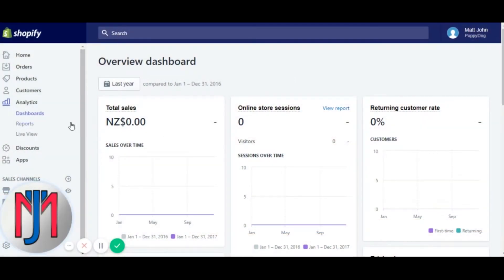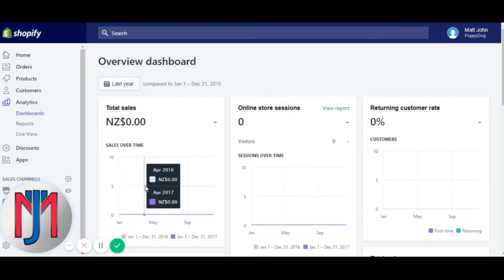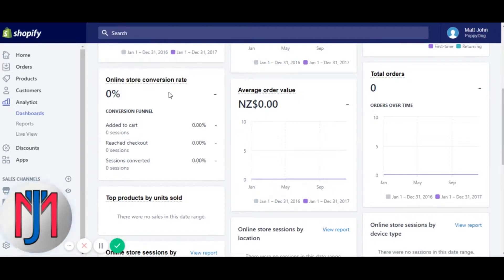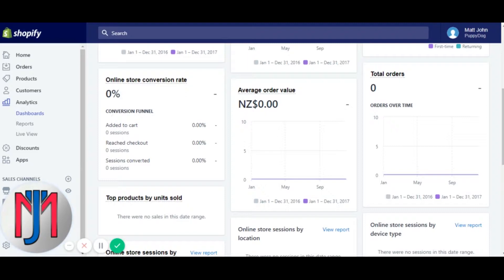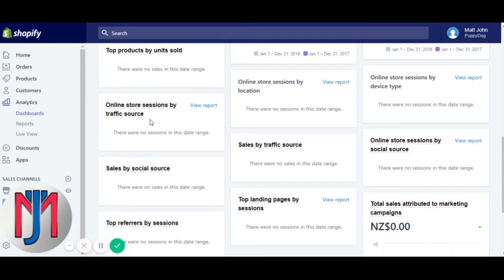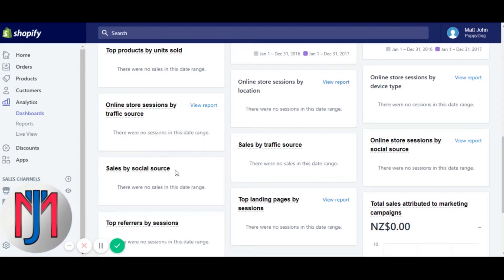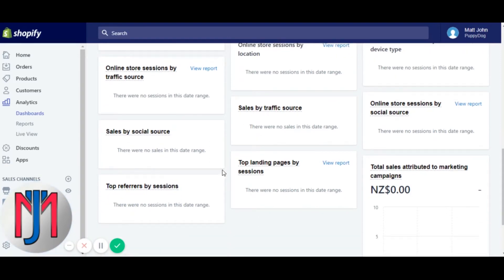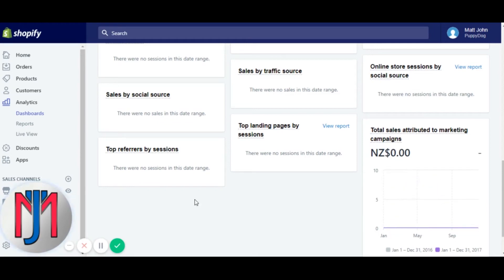Shopify Analytics Walkthrough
**BONUS OFFER** If you signup to a FREE Shopify trial using the link and go on to a paid plan I will give you 1 month FREE guidance via Facebook Messenger, E-mail, and in some cases, I'll custom make explainer videos.

In this video, I take you on a tour of Shopify Analytics. I'll walk you through the dashboard, what it offers, what data is measured and briefly what it means.